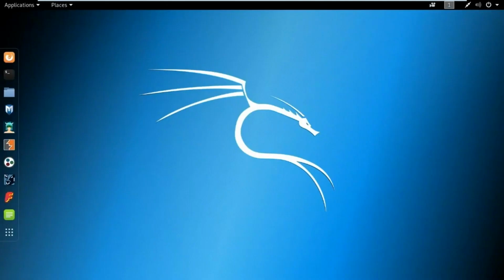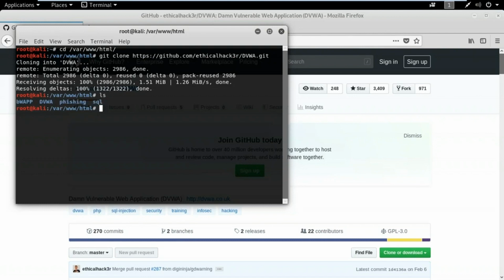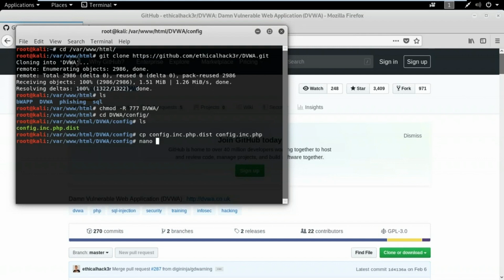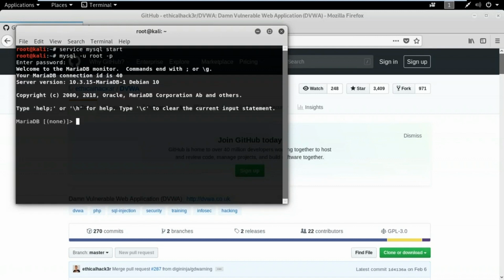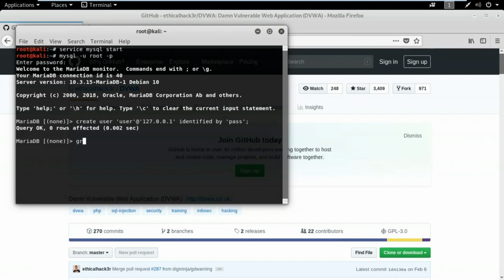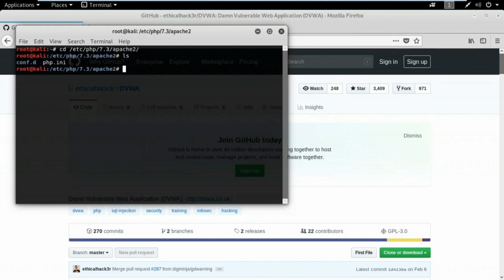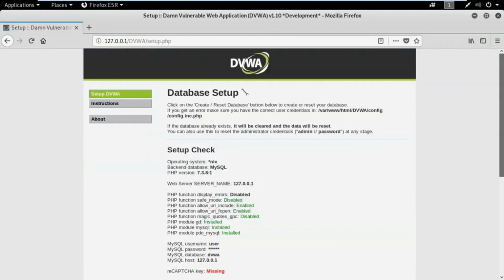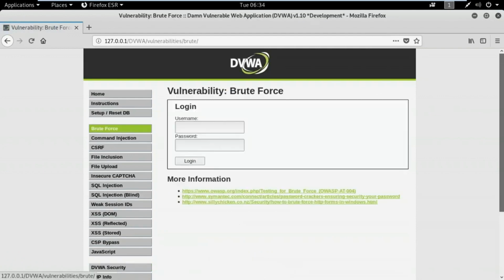Installing DVWA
In this Video I will show you how to install DVWA in Kali Linux to start practicing your knowledge in your virtual lab.
Happy Learning...!!